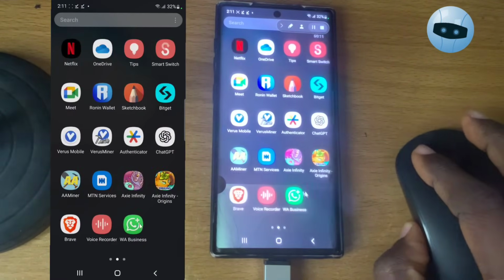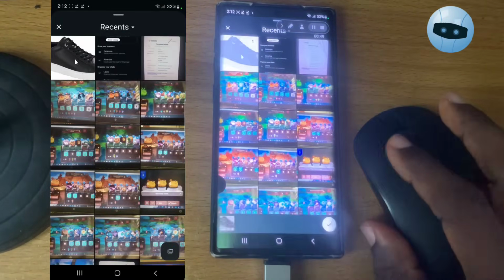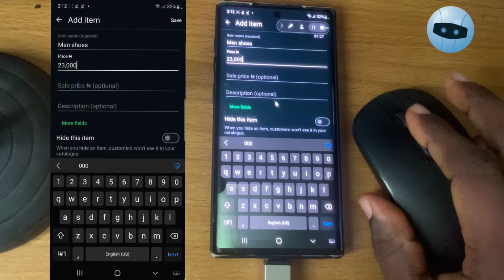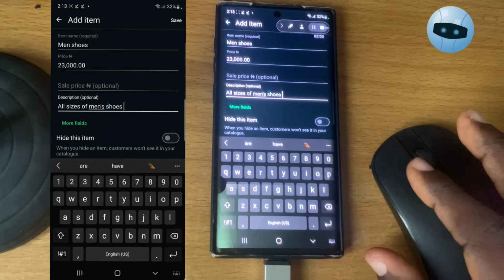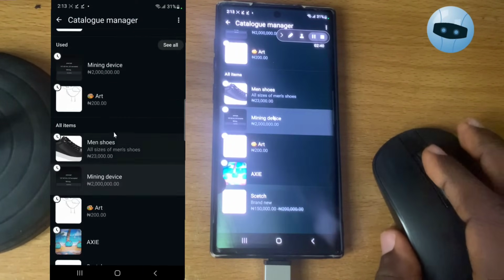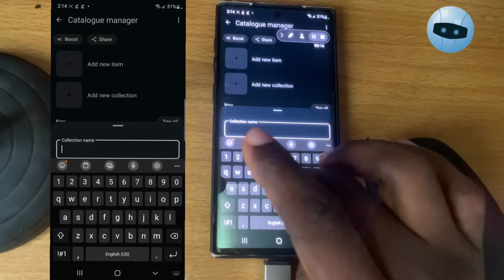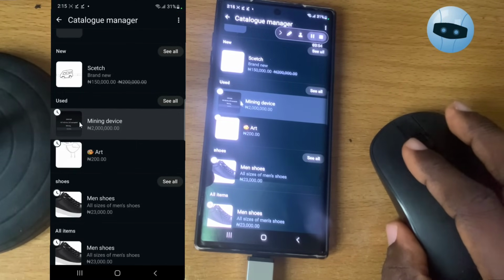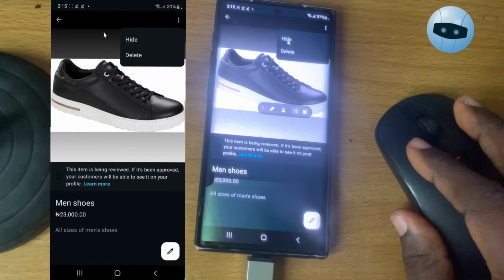How to create product catalogs on WhatsApp Business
Want to showcase your products directly inside WhatsApp? In this tutorial, you’ll learn How to Create Product Catalogs on WhatsApp Business — a powerful feature that helps small businesses display their products and services professionally.

With product catalogs, your customers can browse, ask questions, and make buying decisions — all within a WhatsApp chat!

👉 In this video, you’ll learn:

What is a WhatsApp Business product catalog

How to add products with images, descriptions, and prices

How to organize your catalog for easy browsing

Tips to make your catalog more appealing and professional

Whether you're selling physical products, digital services, or menu items, catalogs make your business look more polished and accessible.

📦 Start building your catalog today and convert more chats into sales!